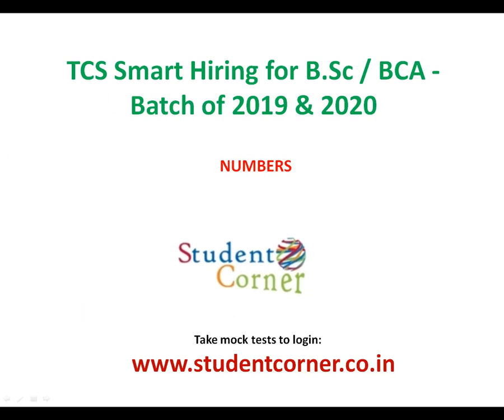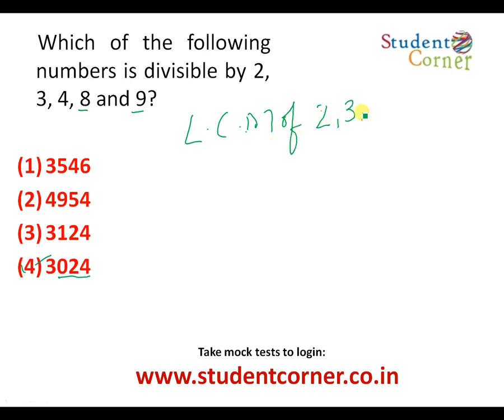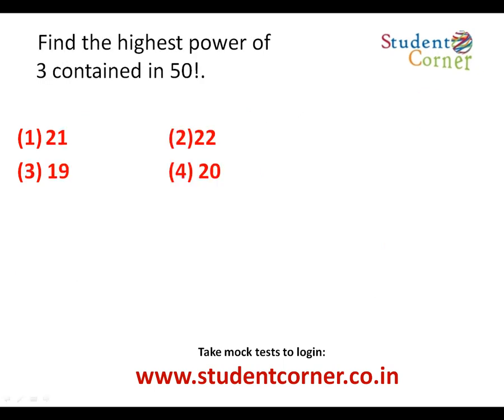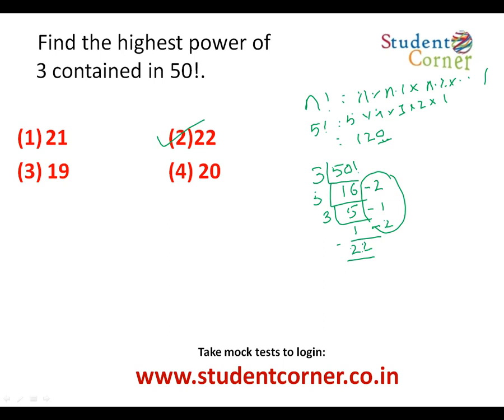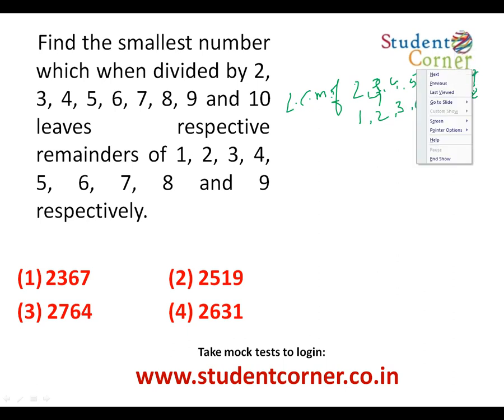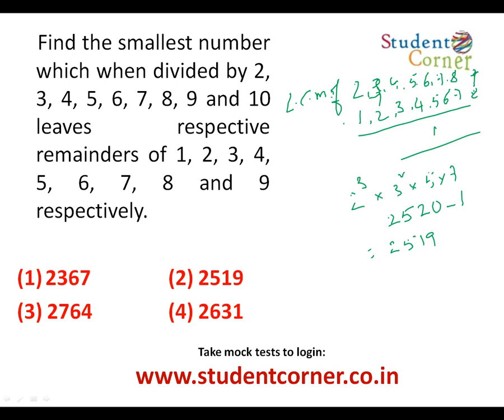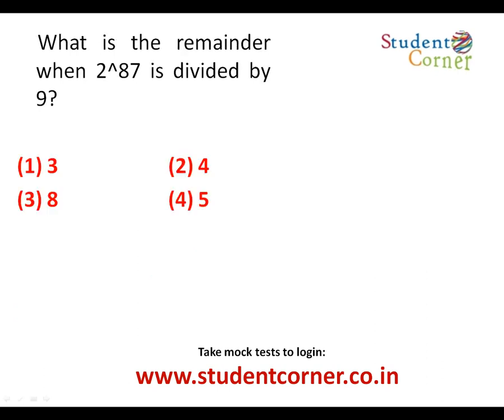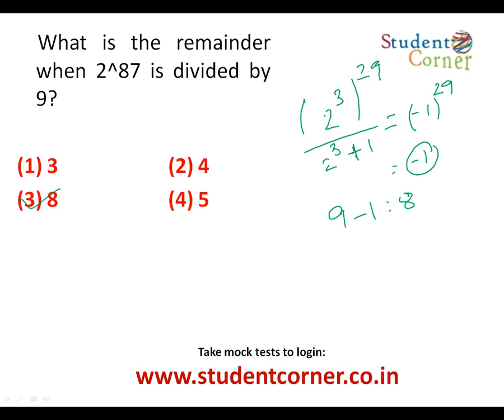TCS Smart Hiring for BSc and BCA - Numbers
TCS Smart Hiring for BSc and BCA 2020 - Numbers